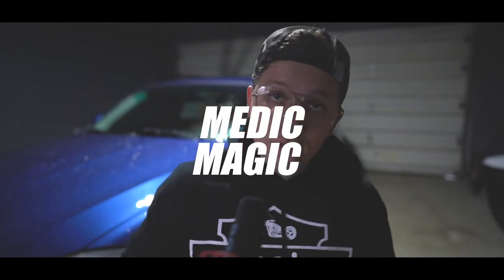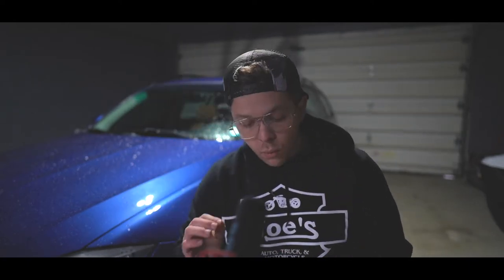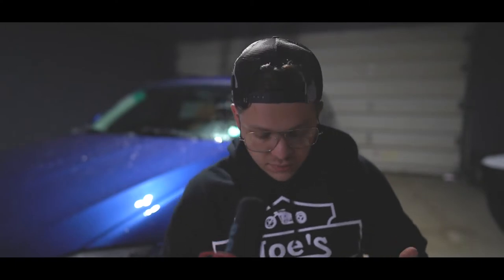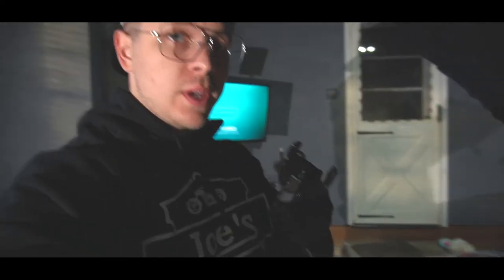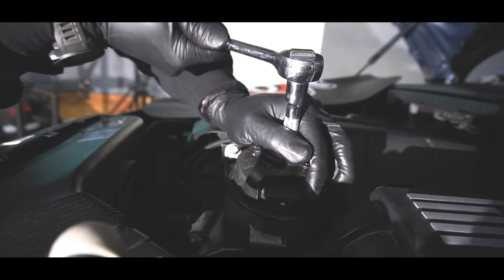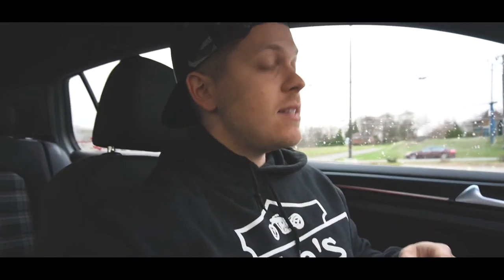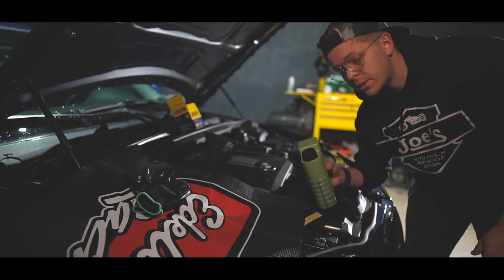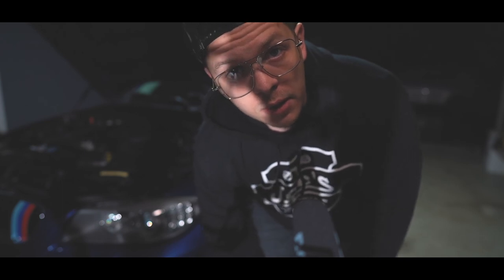BMW E91 Gets The Liqui Moly Treatment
In this video we do a routine bmw e90 (e91) oil change using liqui moly 5w-40 with the ecs tuning kit!

My Camera Gear:
Main Camera
Main Lens
Second Camera
Second Lens
My Action Cam
Car Camera Rig
My Favorite Photography lens
Main Light
Main Light stand
Key light
Key light stand
Mic stand

Apr Intake
Apr Downpipe
Swankymods shiftknob

Precision Wastegate
Custom Swankymods.com turbo manifold
Haltech ECU